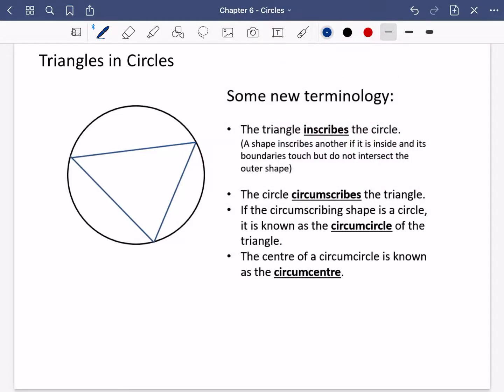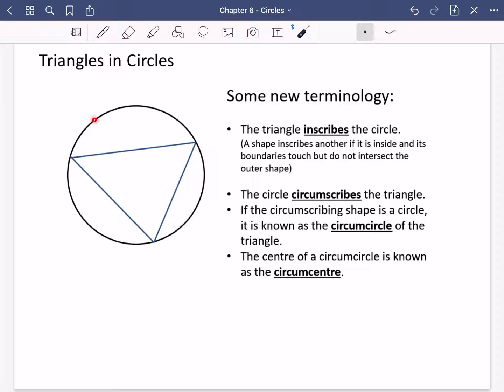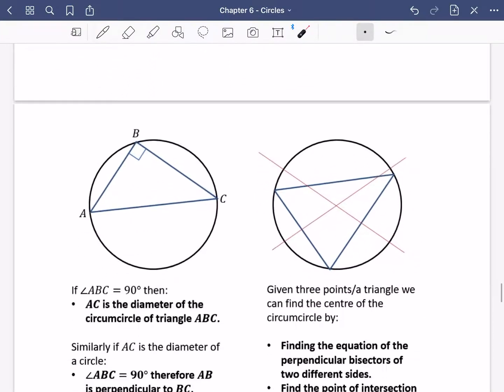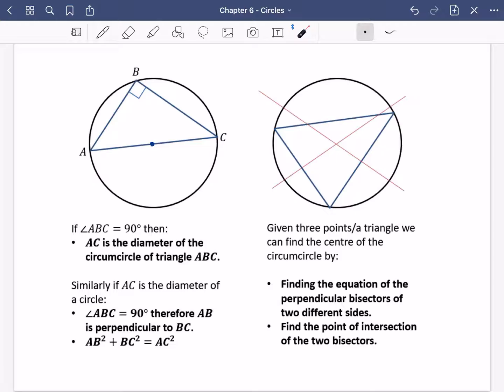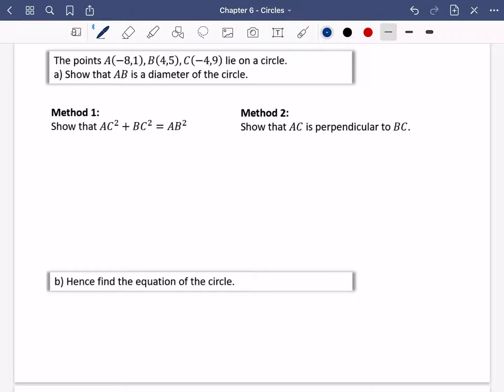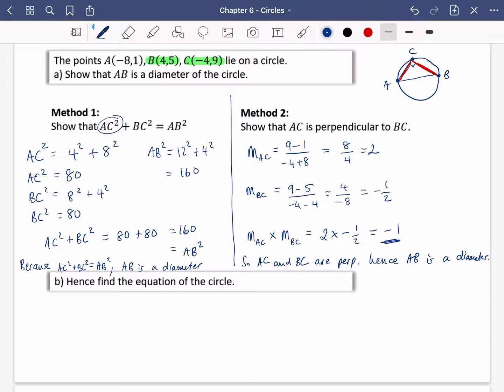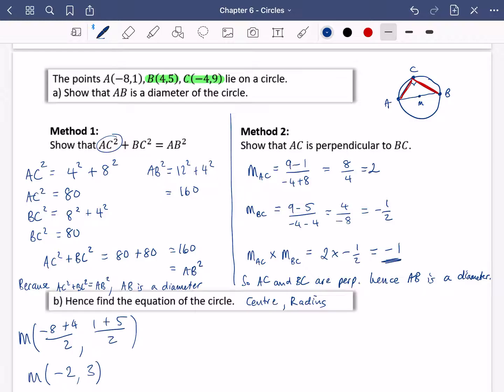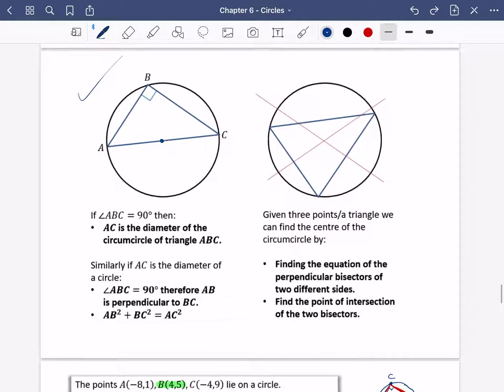Circles 7 • Theorem 3: Right Angled Triangle in a Semi-Circle • P1 Ex6F • 🚀